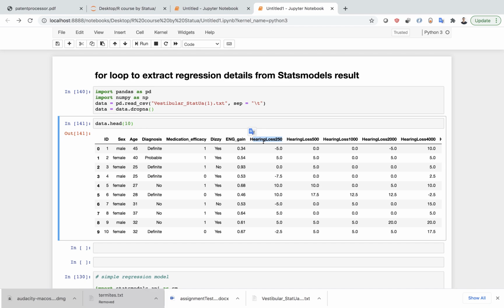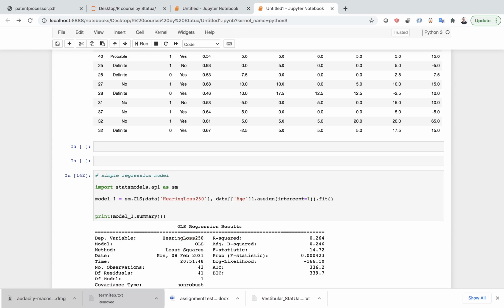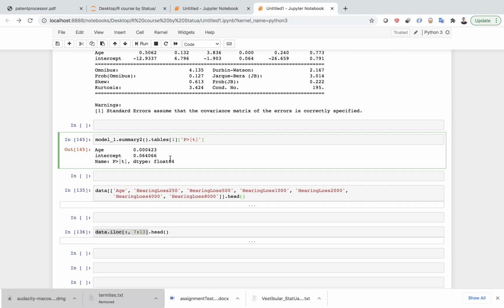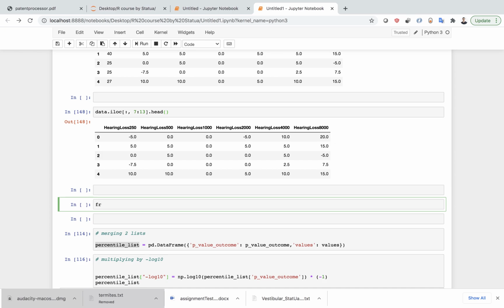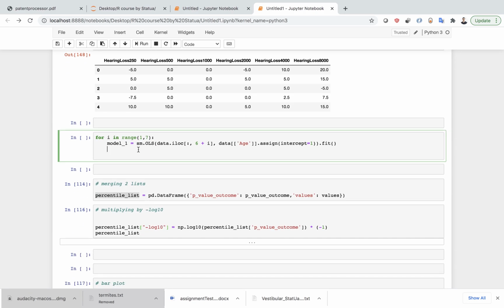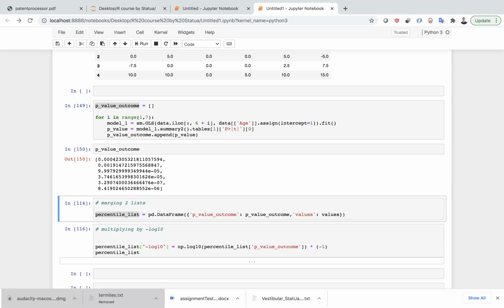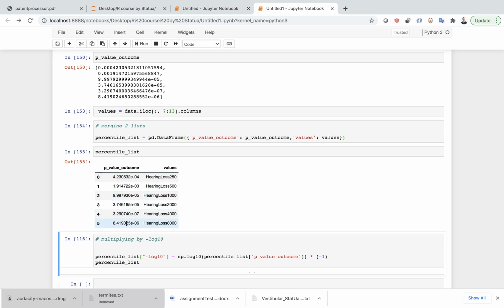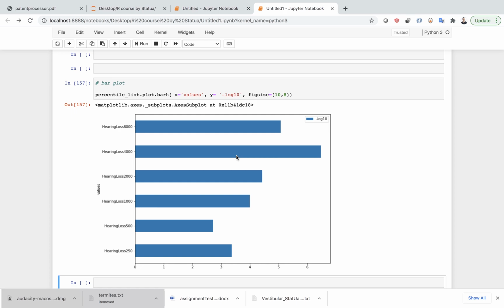Extracting regression details from the StatsModels result table using a "for loop"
In this video, I built a simple "for loop" to extract regression details from the Python Statsmodels result table.